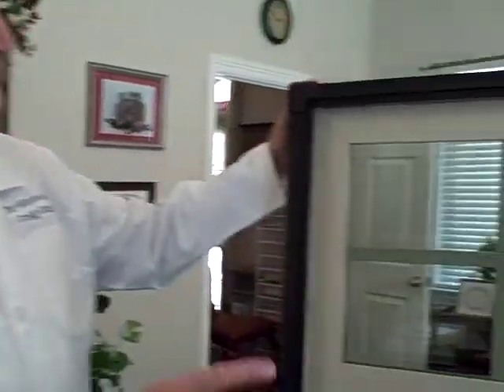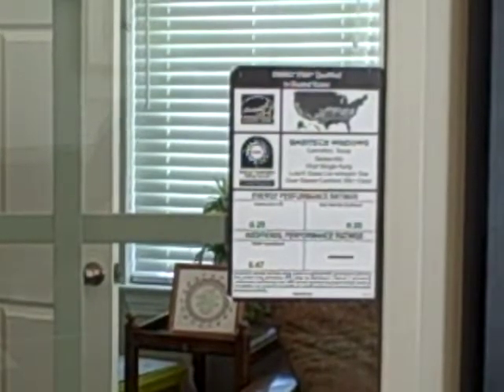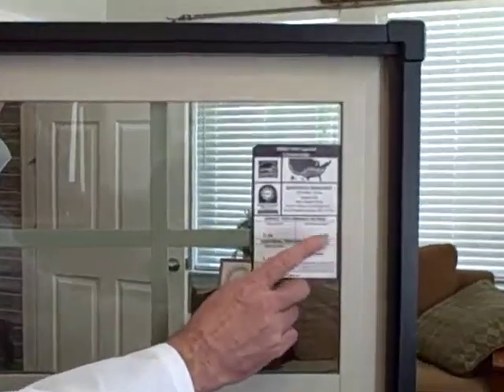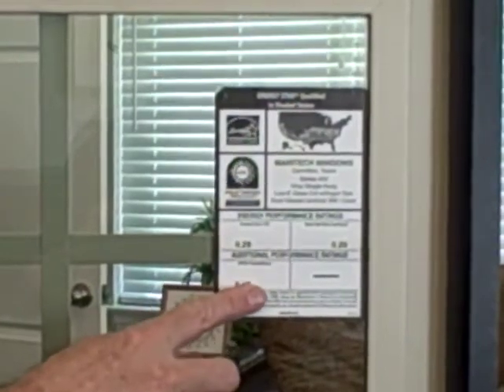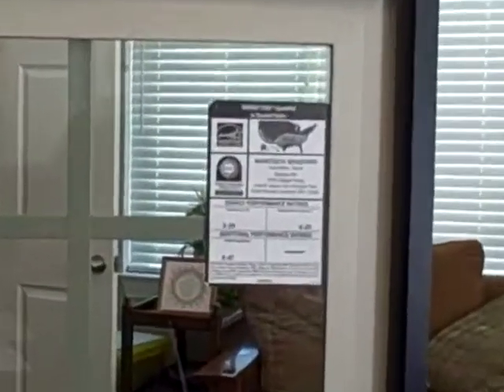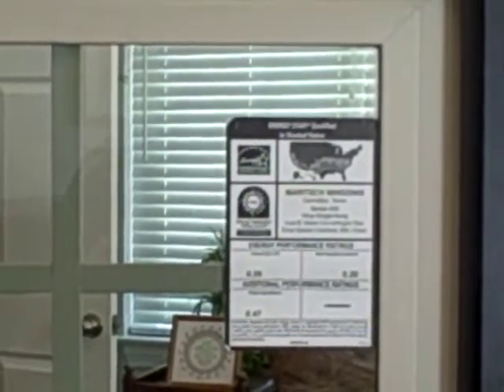House Replacement Window FAQ Windows 101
Dallas Energy Efficient Products, Inc., is a leading home improvement company that serves the entire metropolitan area of Dallas and Fort Worth, Texas. We supply replacement windows replacement windows,replacement window,house replacement window,vinyl siding house,triple pane windows, and vinyl siding dallas. The company holds accreditation with the Better Business Bureau and is a member of organizations that include the Plano Chamber of Commerce. Through its commitment to providing superior home improvement products and services, Dallas Energy Efficient Products has achieved recognition as a Mastic Preferred Contractor. Angie's List recently included the company in its Honor Roll. Products installed by Dallas Energy Efficient Products include high-quality home siding, doors, and Energy Star windows. Dallas Energy Efficient Products also performs services including attic insulation and radiant barriers.

With all of its products and services, Dallas Energy Efficient Products focuses on helping homeowners significantly decrease their energy bills. By simply installing the high-performing windows available through Dallas Energy Efficient Products, homeowners can preserve as much as 53 percent of a home's energy that would otherwise be lost. Dallas Energy Efficient Products always provides competitive prices and the best product warranties available. Visit DallasEnergyEfficientProducts.com for more information regarding products and services. The company website also features special offers.